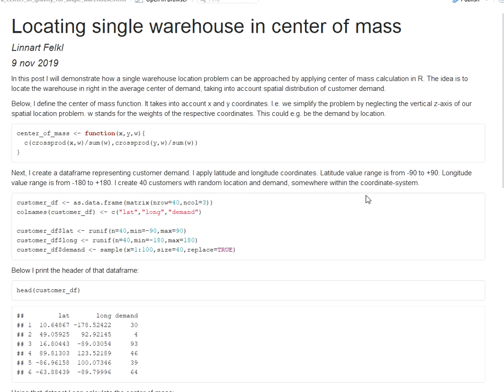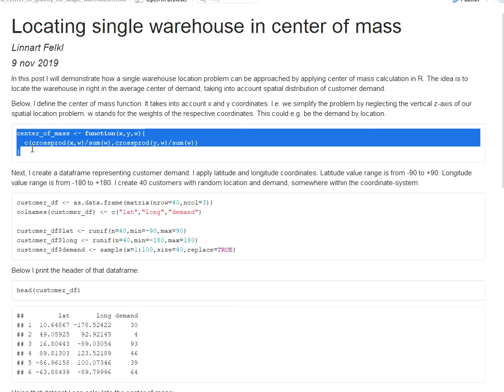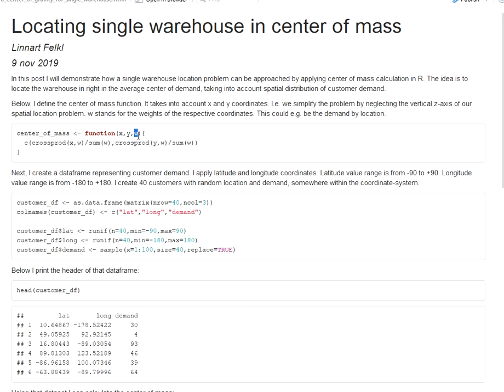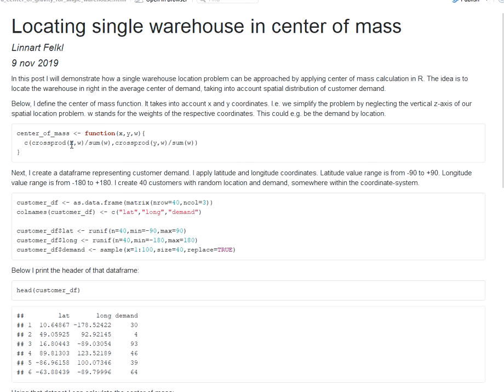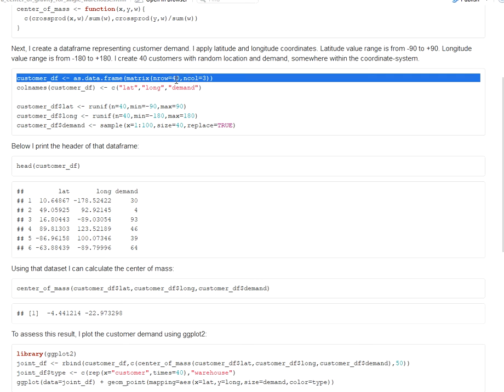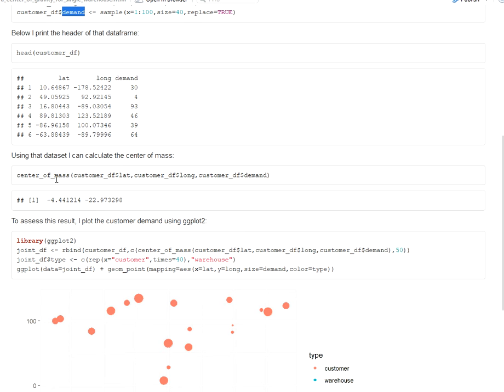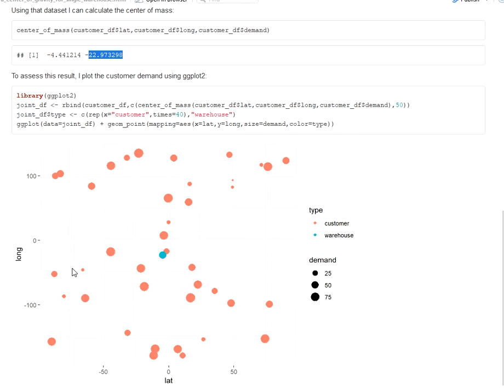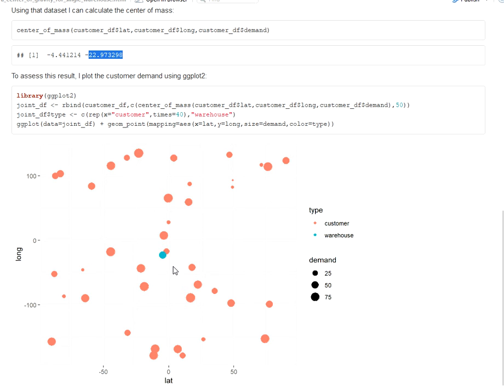[EN 12] locating warehouse at center of mass (using R)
Solving a simple single warehouse location problem by applying center of mass calculation (also known as center of gravity calculation).